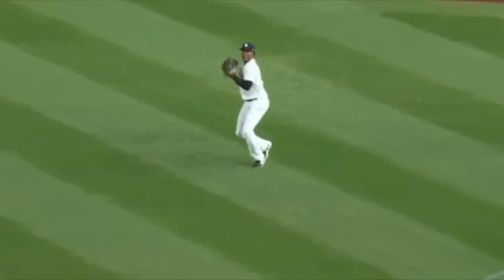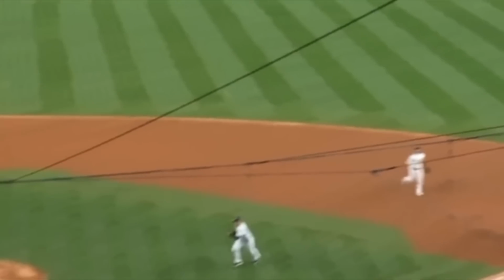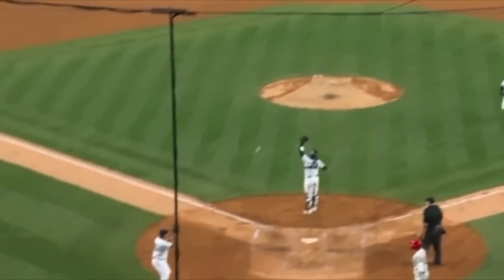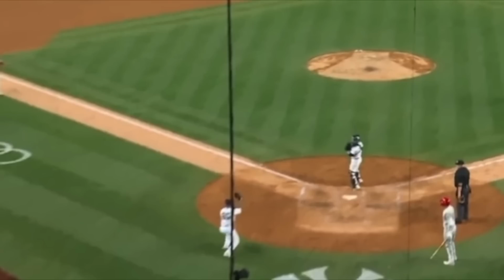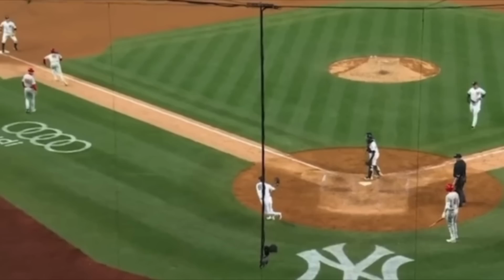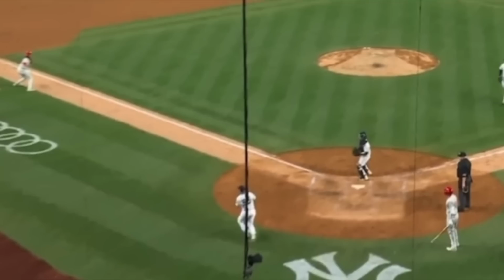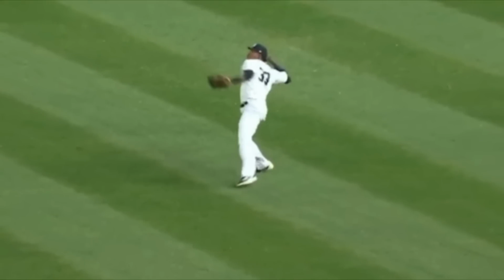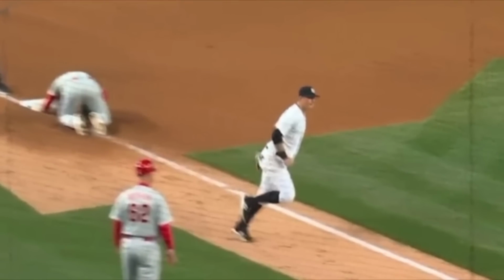One of the Worst Throws Ever...and A Heads Up Play